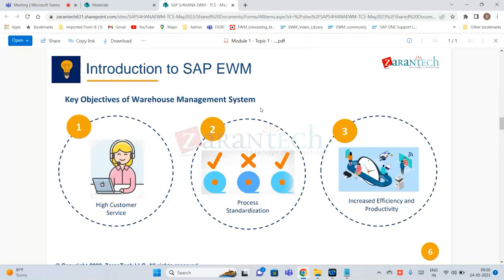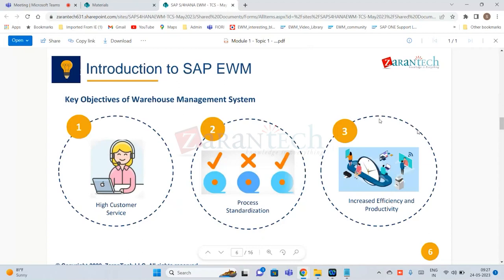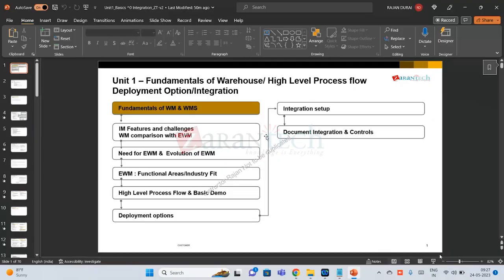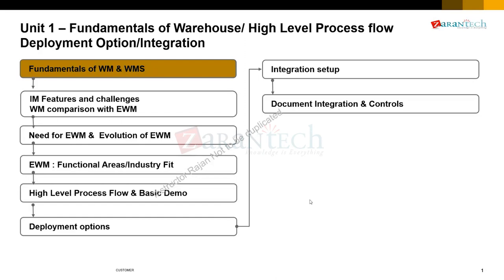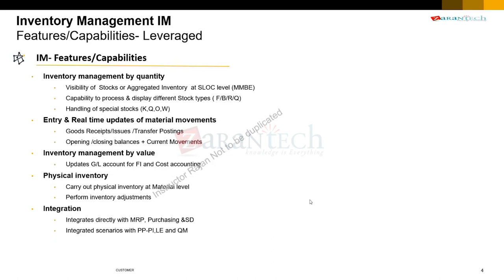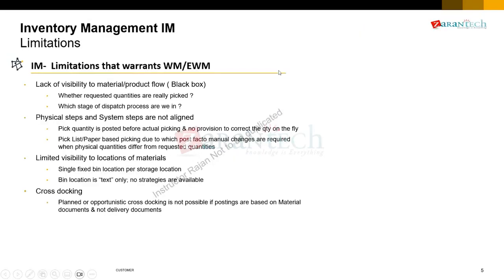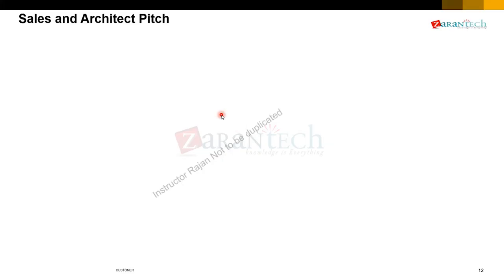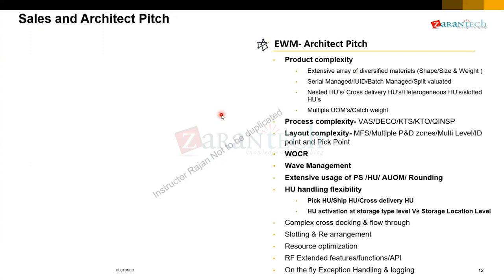EWM Basics Features, History, WM comparison | SAP S/4HANA EWM Training | ZaranTech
👉Embark on an educational journey through the realm of advanced warehouse management with our video, 'EWM Basics Features, History, WM comparison | SAP S/4HANA EWM Training'. This tutorial is tailored for logistics professionals, warehouse managers, and SAP consultants who are eager to understand the foundations of SAP S/4HANA Extended Warehouse Management (EWM). SAP EWM is a comprehensive warehouse management solution, renowned for its efficiency and advanced capabilities. This video provides a thorough introduction to the basic features of SAP EWM, offering insights into its evolution, key functionalities, and how it stands apart from traditional Warehouse Management (WM). Learn about the historical development of EWM, understanding its progression from SAP WM and the enhancements introduced with SAP S/4HANA. We delve into the core features of EWM, such as complex warehousing layout, advanced goods movement tracking, and state-of-the-art inventory management. Additionally, the tutorial offers a comparative analysis of EWM and WM, highlighting the differences in capabilities, scalability, and suitability for different business needs. By the end of this session, you'll have a solid understanding of SAP EWM's fundamental features, its historical context, and how it represents a significant leap forward in warehouse management technology.

Are you ready to upskill yourself with SAP S/4HANA EWM training